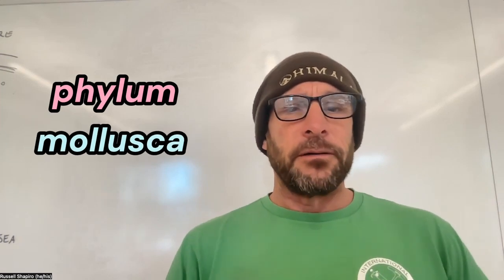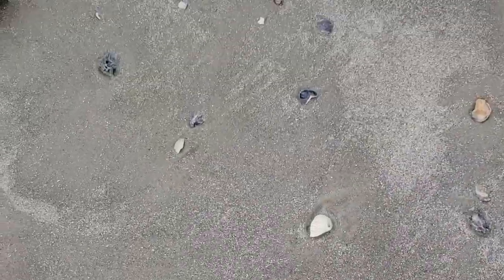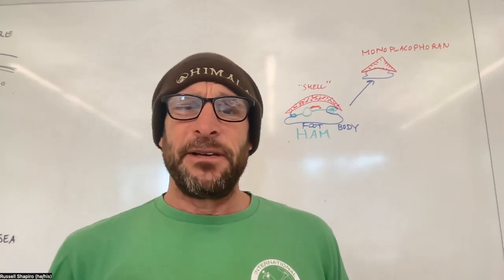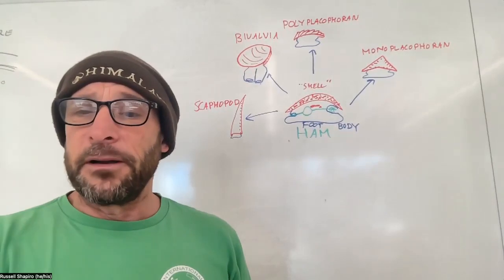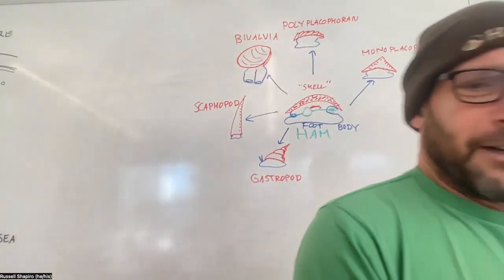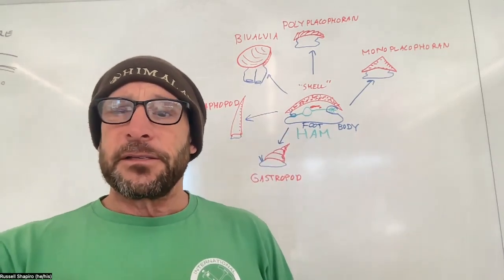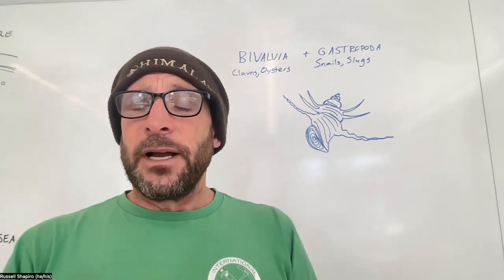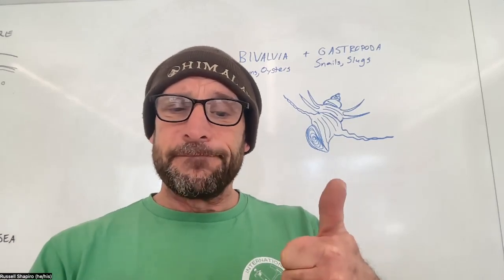Lecture 4 -Mollusks 1: Overview, Bivalves, and Gastropods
This week is part one of mollusks!  I introduce the group and then give the most basic shell details of clams and snails.  Next week, the cephalopods!